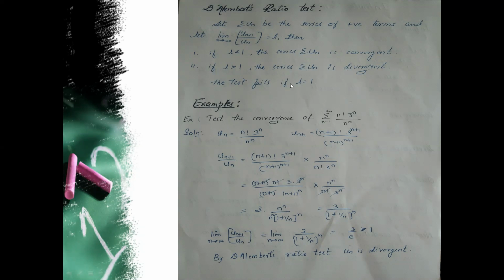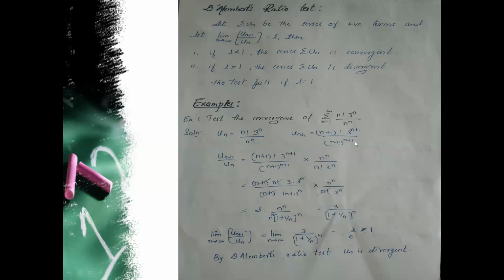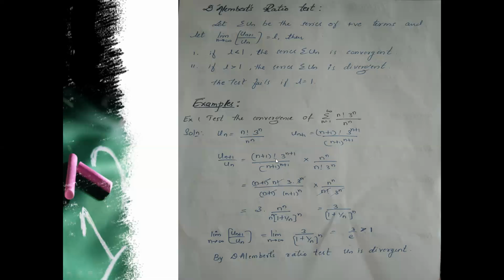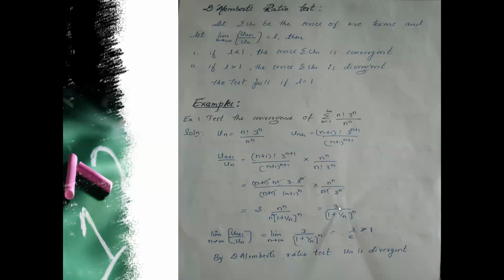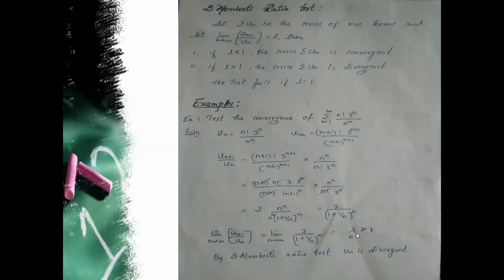Infinite Series (Part 2)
D'Alembert's Ratio Test is discussed with a simple Example.